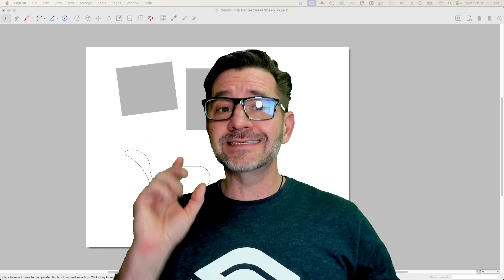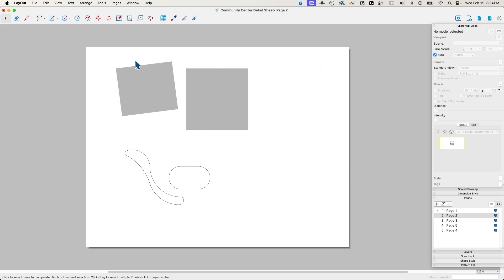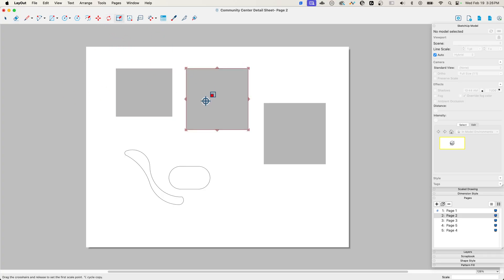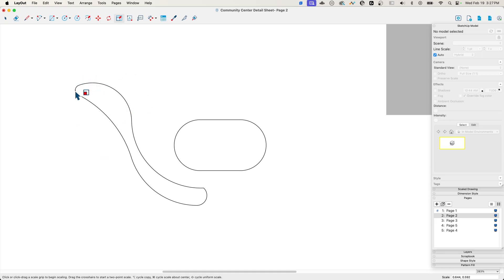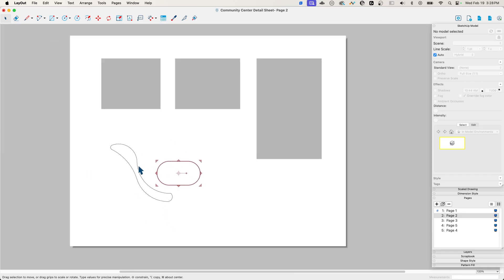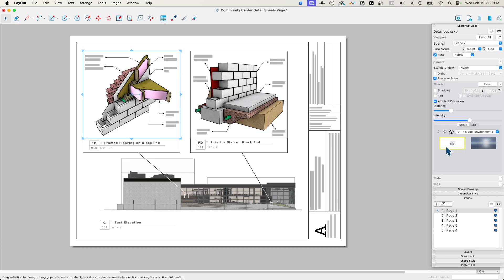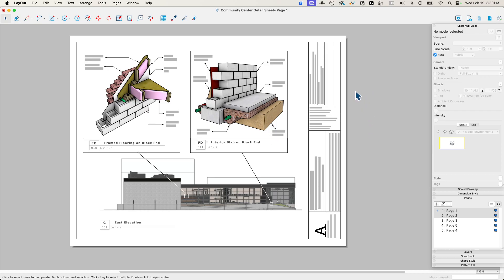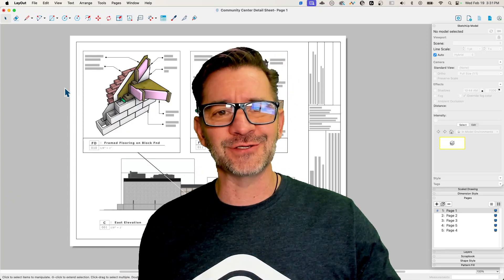What's New in LayOut 2025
Documentationers rejoice! (Is that a word? That's not a word.)

The new version of LayOut has some great updates to make working in LayOut just like working in SketchUp. Tools have more similarities with their SketchUp counterparts, and you can control the cool new visualization features in the SketchUp Model panel.